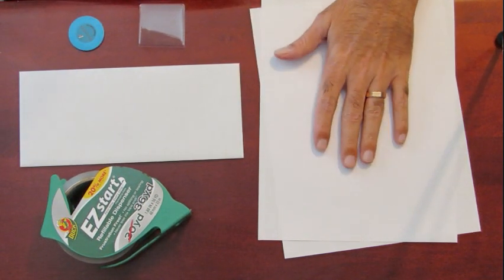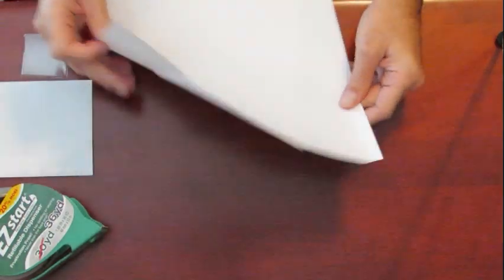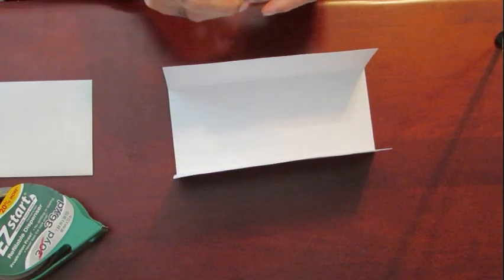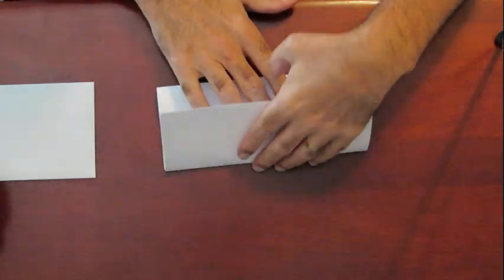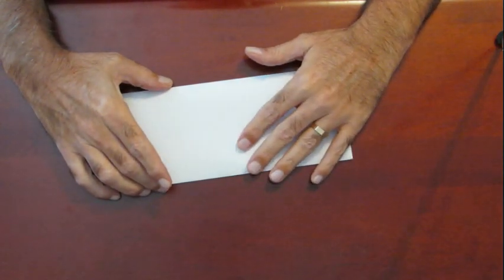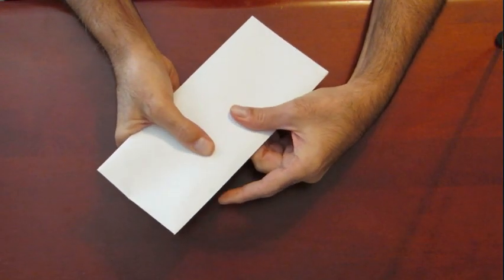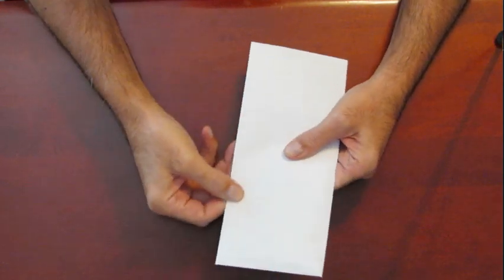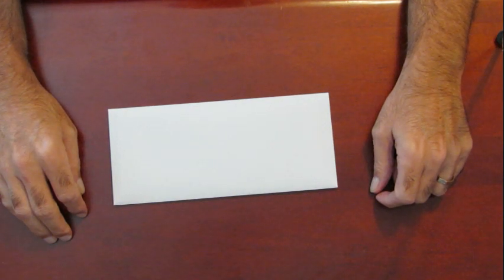Mailing a Casino Chip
This video illustrates how to package a casino chip for mailing within the U.S. using only a single first class stamp.  You will need 2 sheets of 8.5" x 11" paper (preferably 24 or 26 weight), a legal-size envelope, tape, a plastic flip, and your casino chip. I've mailed 100's of casino chips using this method and none have ever been damaged during shipping or rejected by my local post office.